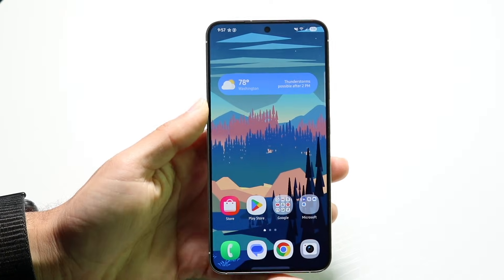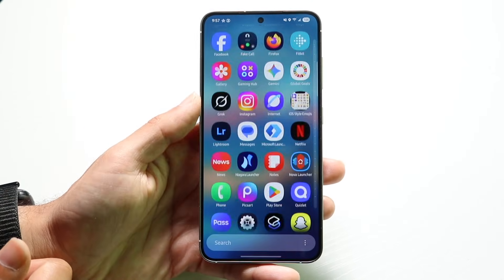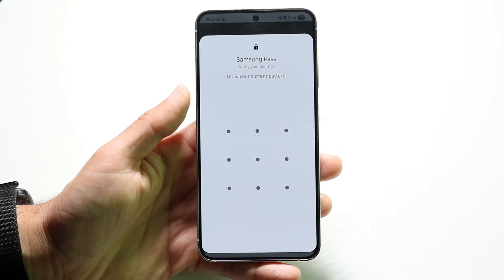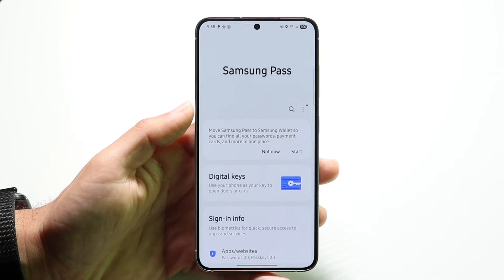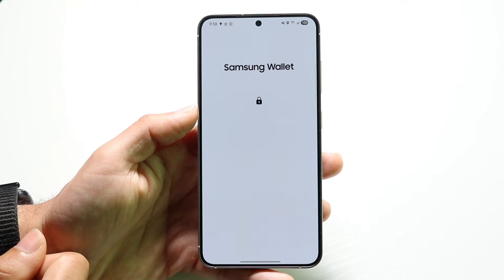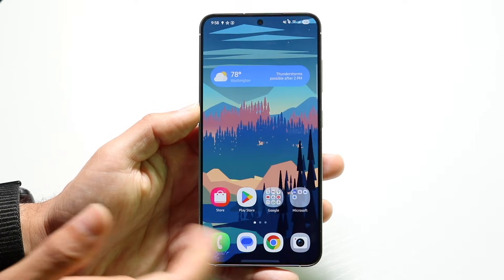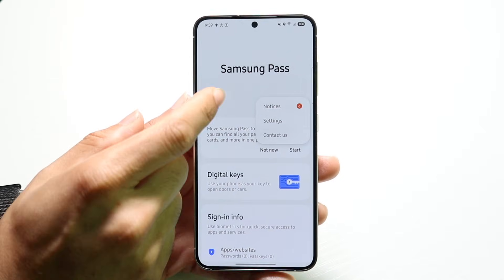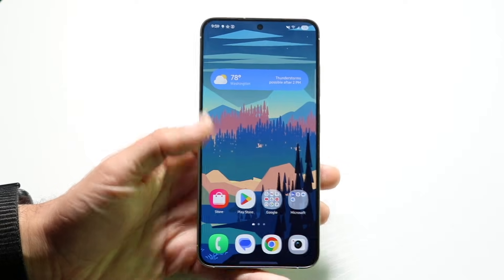How To Use Samsung Pass! (Step By Step Guide)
Here is exactly How To Use Samsung Pass! (Step By Step Guide)